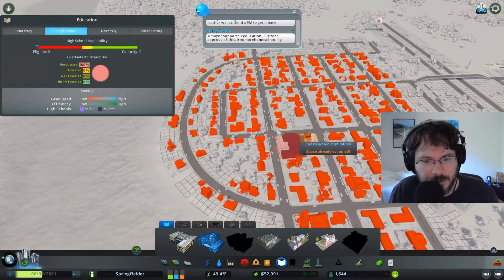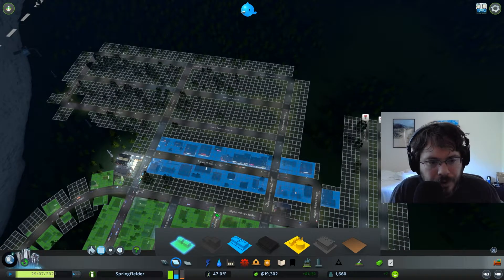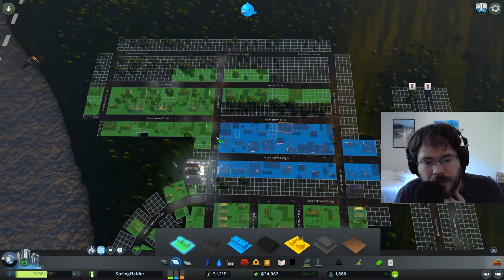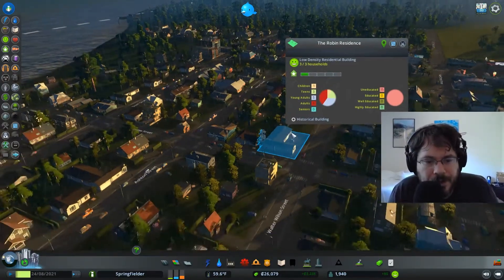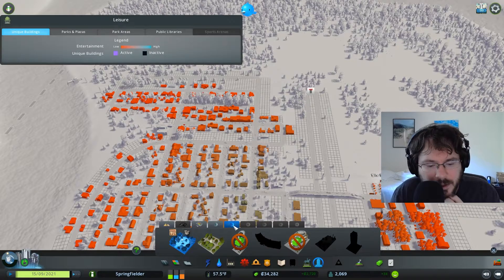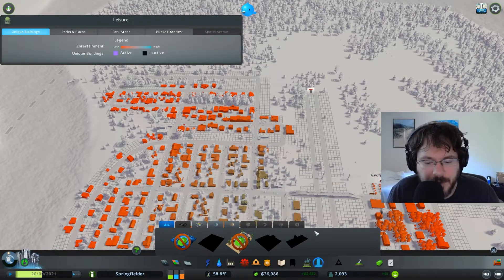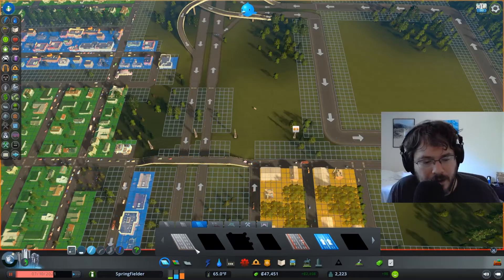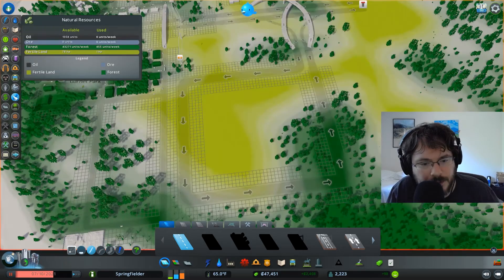Cities Skylines: Sunset Harbor #6 - Boom Town!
Greetings friends and welcome to another series on the channel! We're going to be having a look at the latest expansion for Cities: Skylines called Sunset Harbor! Cities is one of my all time favorite games and I'm excited to see what new features await us. In this video, we hit Boom Town and finally start to build out our Farming Industry road network.